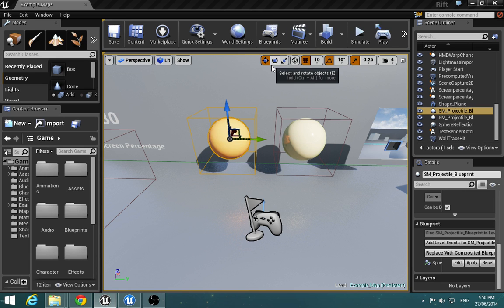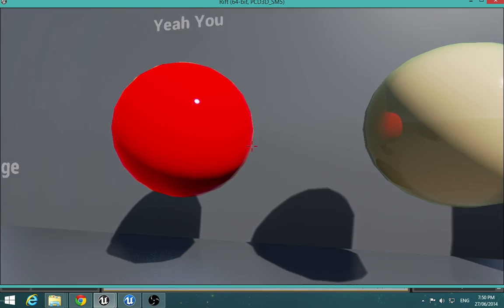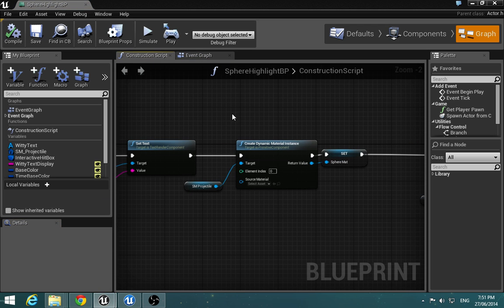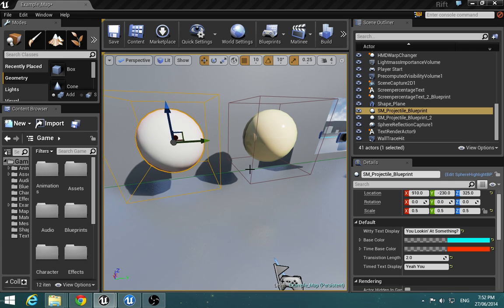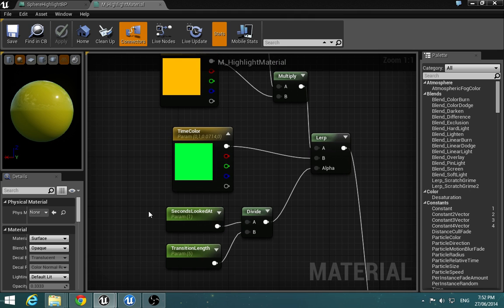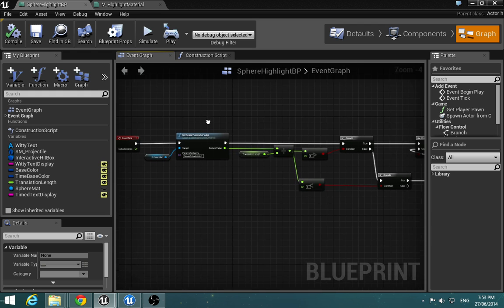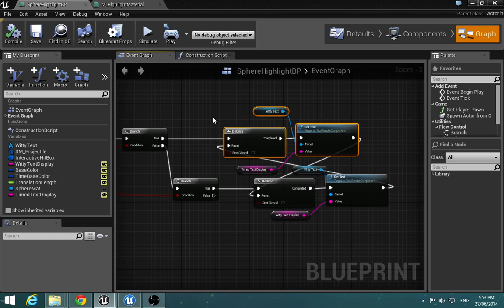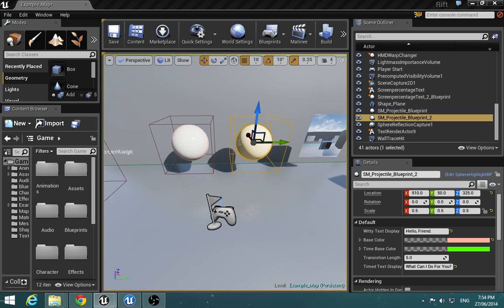UE4 Rift Template VR Time Based Interaction